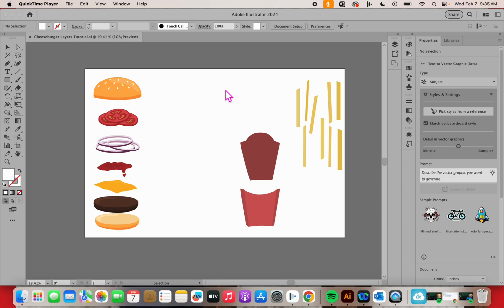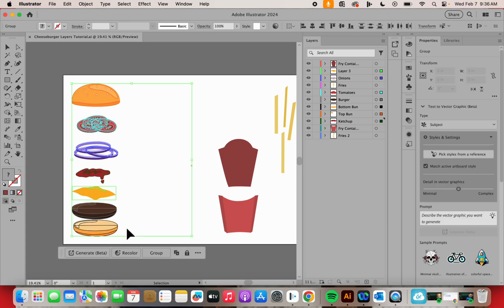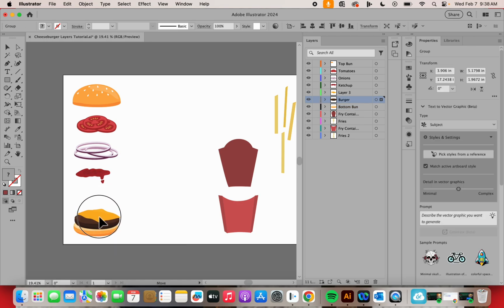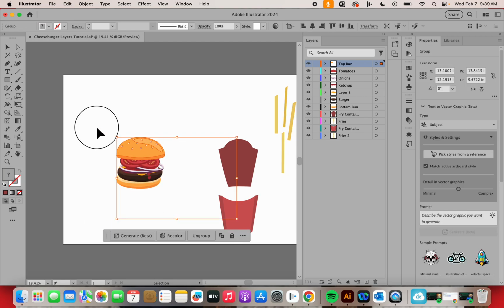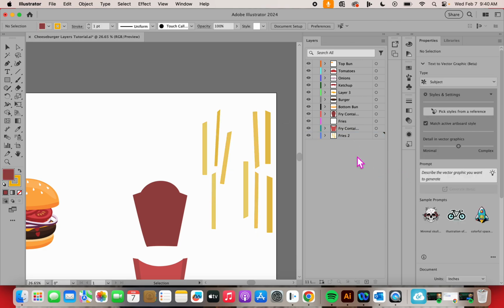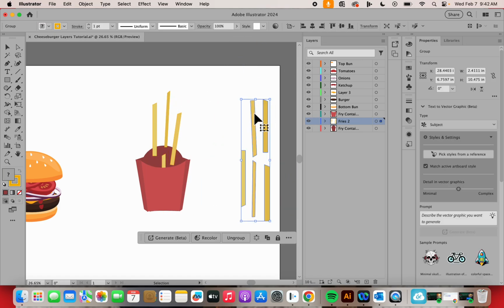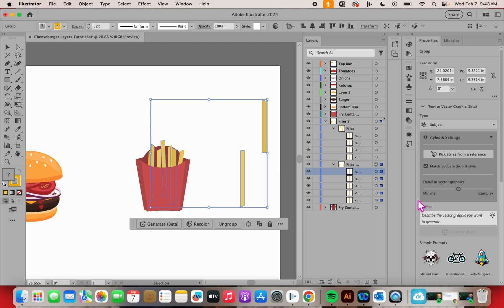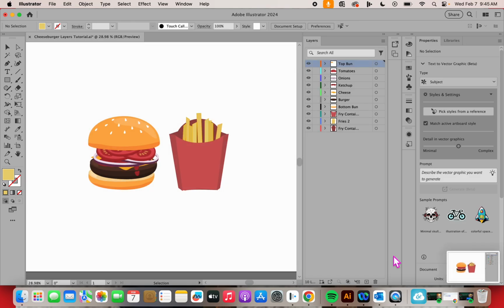Cheeseburger Tutorial Video